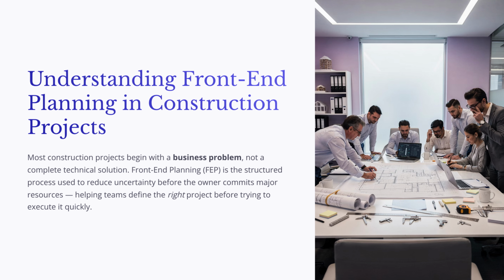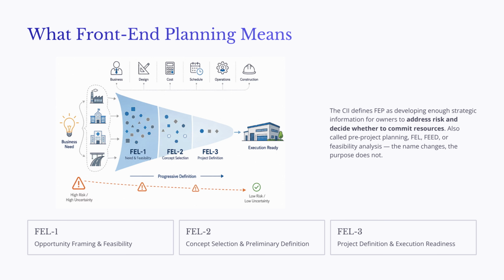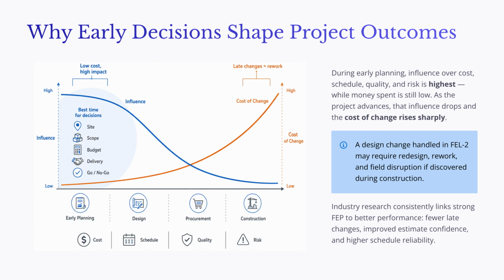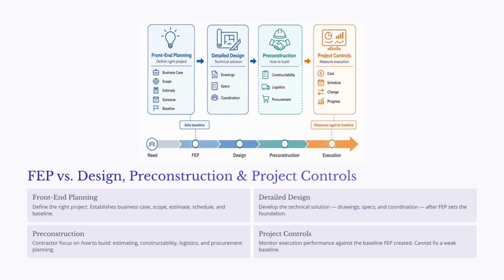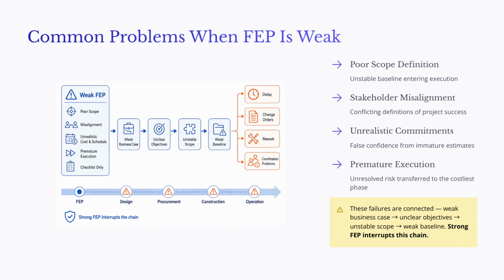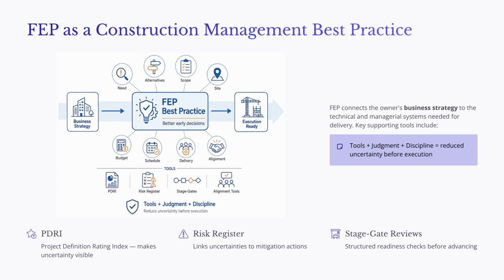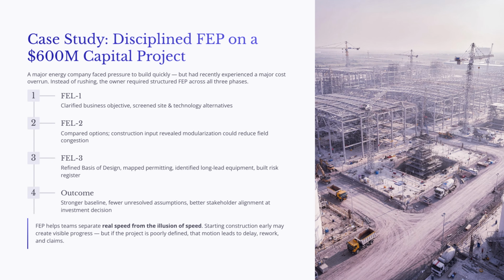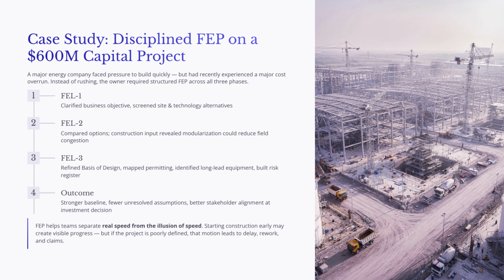Front-End Planning Best Practices: 1. Understanding Front-End Planning in Construction Projects